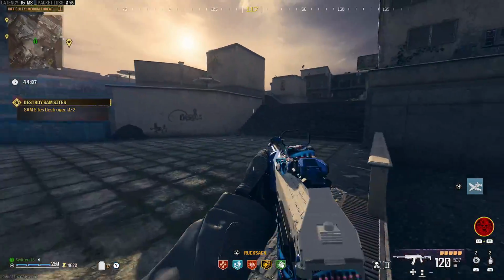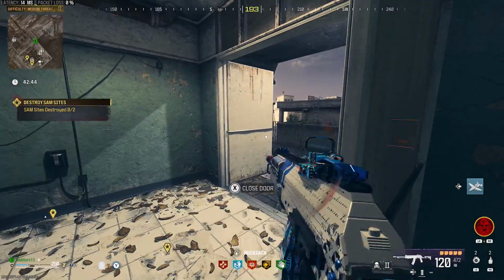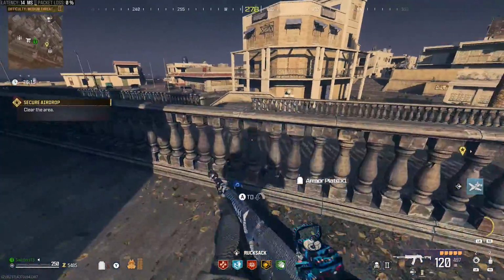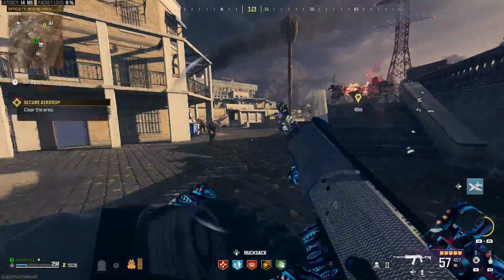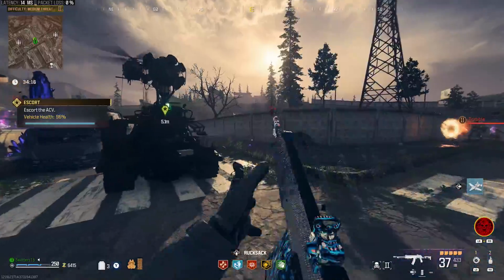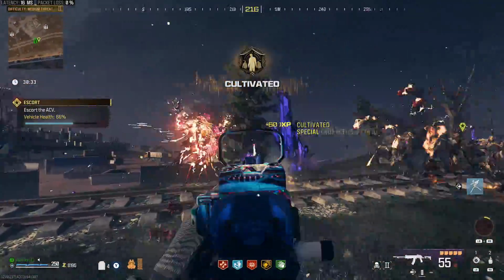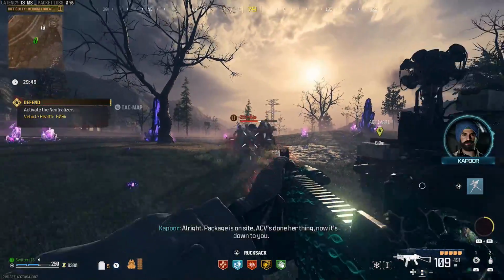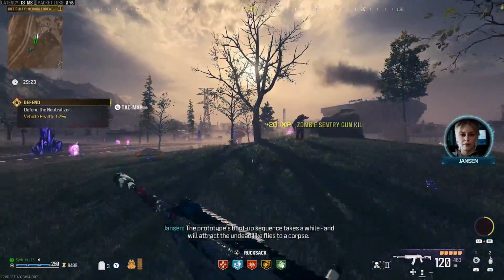ACT 2 FINAL MISSION "SHEPHERD" SOLO GUIDE | Walkthrough Tutorial MW3 Zombies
For the first time, team up with other squads to survive and fight massive hordes of the undead
in the largest Call of Duty Zombies map ever. Modern Warfare® Zombies (MWZ) tells an involved
and unearthly Dark Aether Zombies story set in the Modern Warfare universe. Expect to undertake
missions across different regions that escalate in difficulty, with core Zombies features and a
cavalcade of secrets to discover. Ready up for an open-world player versus enemy (PvE) extraction
survival experience against some of the biggest enemies in Call of Duty history.